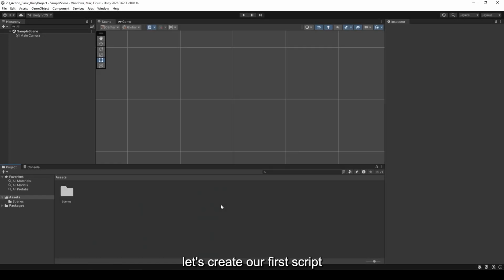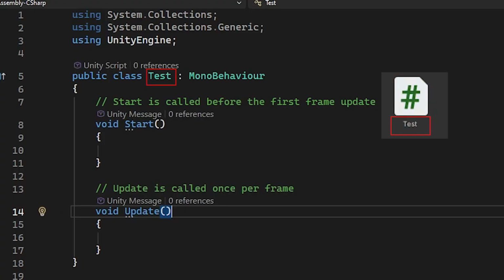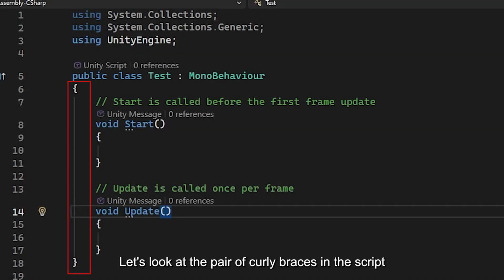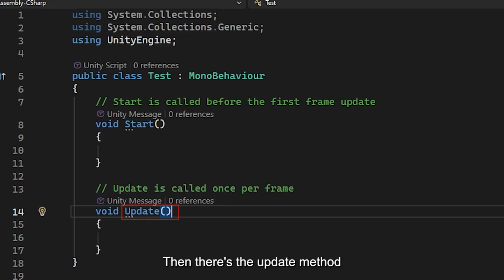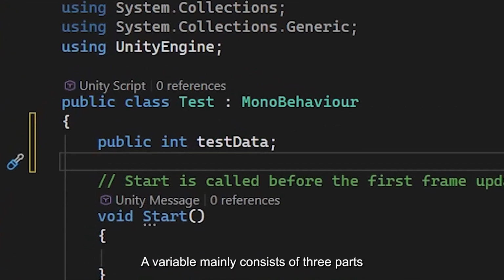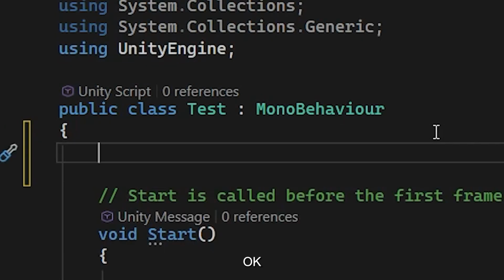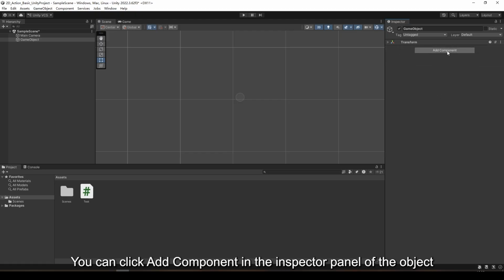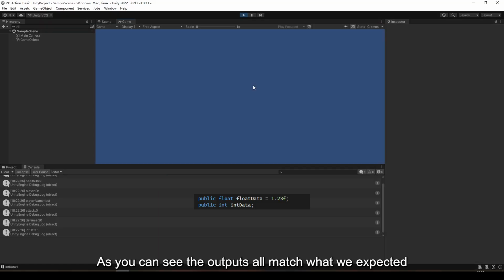EP02: Making a Basic 2D Action Game in Unity – [First Script & C# Basics]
This video is part of a series where I build a basic 2D action game in Unity from scratch.

(Note: The checklist may be adjusted, expanded, or refined as the video series progresses, in order to better reflect the actual teaching flow and improvements made along the way.)

🎨 Assets used in this project are from free or properly licensed sources and will be credited when applicable.

🔊 Voice-over in this video is generated using AI.

0:00 Introduce
0:18 Create the first C# script
0:39 Understand  the structure of script
2:50 Understand C# methods
4:42 Understand variable
7:23 To use scripts
8:12 Output logs